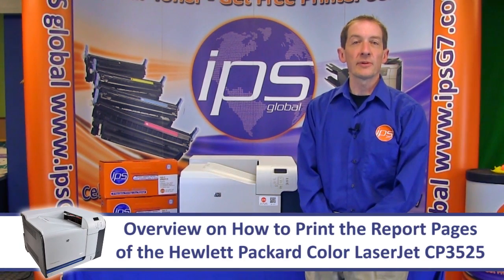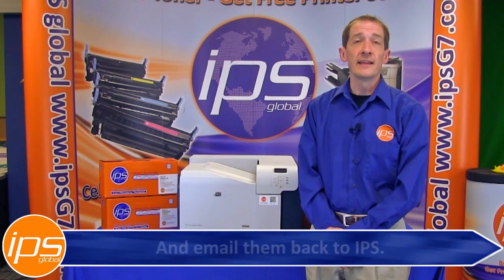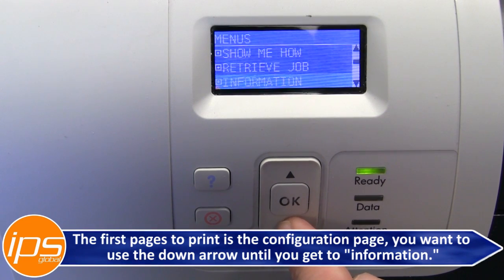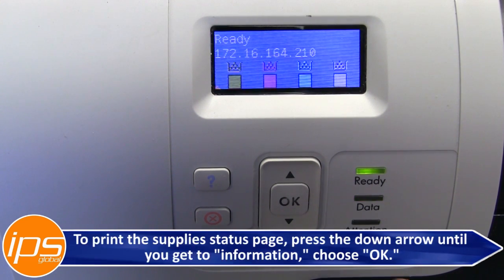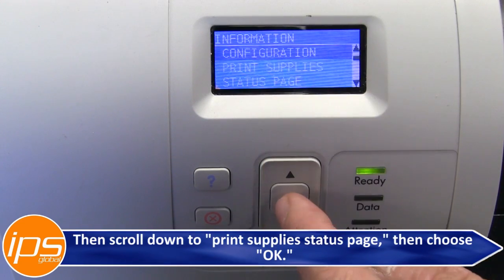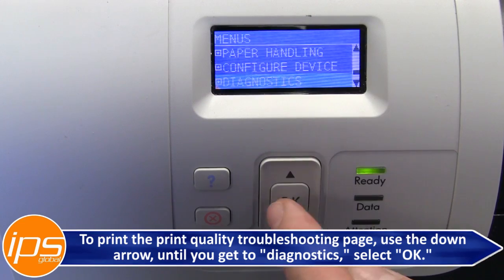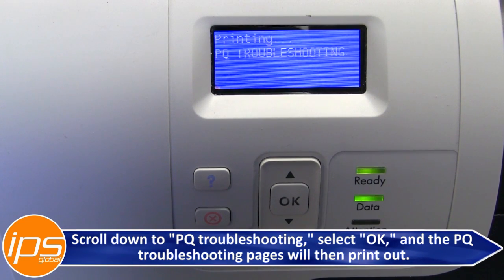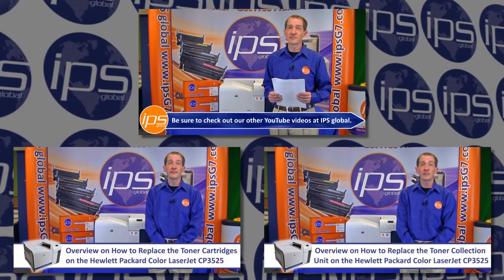HP CP3525 - How to Print the Report Pages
This video explains which report pages to print and send us when diagnosing your Hewlett Packard Color LaserJet CP3525.  If you want to purchase supplies for this device visit us